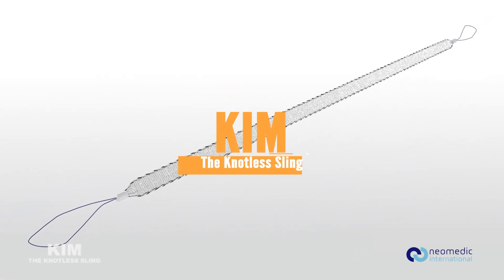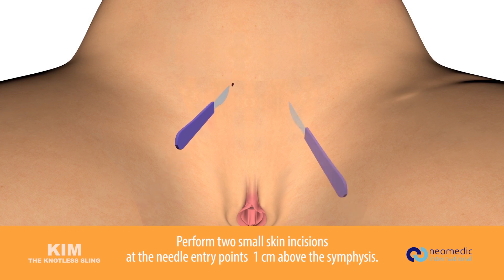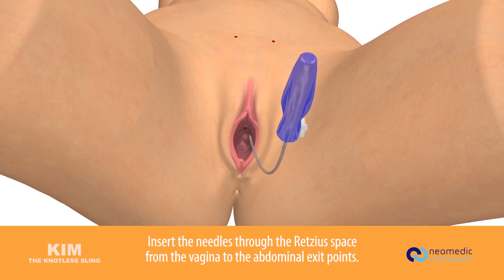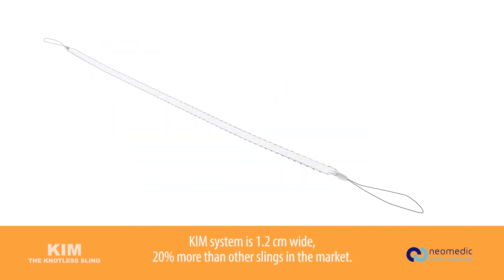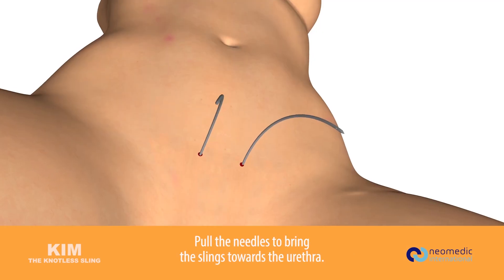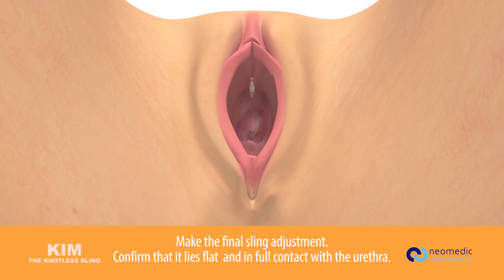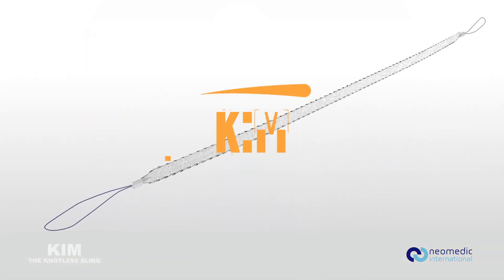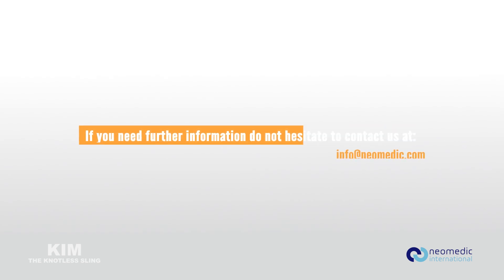KIM Virtual Surgery Bottom Top approach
KIM® | 1st Knotless Sling. LIGHTEST and with the BIGGEST PORE size: 1450 µm

"𝘒𝘪𝘮® 𝘴𝘺𝘴𝘵𝘦𝘮 𝘢𝘤𝘩𝘪𝘦𝘷𝘦𝘴 𝘳𝘦𝘴𝘶𝘭𝘵𝘴 𝘰𝘧 𝘰𝘷𝘦𝘳 90%, 𝘸𝘪𝘵𝘩 𝘢 𝘳𝘦𝘤𝘶𝘳𝘳𝘦𝘯𝘤𝘦 𝘰𝘧 2% 𝘢𝘧𝘵𝘦𝘳 4 𝘺𝘦𝘢𝘳𝘴 𝘢𝘯𝘥 3% 𝘢𝘧𝘵𝘦𝘳 10 𝘺𝘦𝘢𝘳𝘴".

KIM® | La primera malla sin nudos. Más LIGERA y con MAYOR tamaño de poro.
“𝘌𝘭 𝘴𝘪𝘴𝘵𝘦𝘮𝘢 𝘒𝘐𝘔® 𝘤𝘰𝘯𝘴𝘪𝘨𝘶𝘦 𝘶𝘯𝘰𝘴 𝘳𝘦𝘴𝘶𝘭𝘵𝘢𝘥𝘰𝘴 𝘴𝘶𝘱𝘦𝘳𝘪𝘰𝘳𝘦𝘴 𝘢𝘭 90%, 𝘤𝘰𝘯 𝘶𝘯𝘢 𝘳𝘦𝘤𝘶𝘳𝘳𝘦𝘯𝘤𝘪𝘢 𝘥𝘦𝘭 2% 𝘢 𝘭𝘰𝘴 4 𝘢ñ𝘰𝘴 𝘺 𝘥𝘦𝘭 3% 𝘢 𝘭𝘰𝘴 10 𝘢ñ𝘰𝘴”.

Female stress urinary incontinence correction with TOT knotless sling KIM, bottom-Top approach. Microelastic, macrorigid and with shape memory.

Does not elongate to avoid deformations.

Knotless= less inflammatory reaction, NO RETRACTION, LESS EROSION, LESS INFECTION.